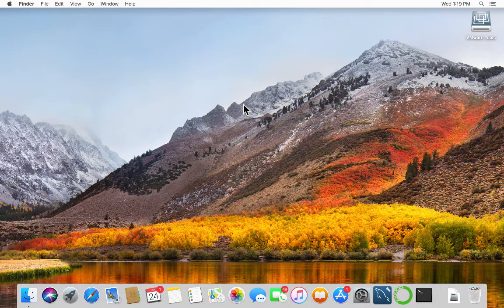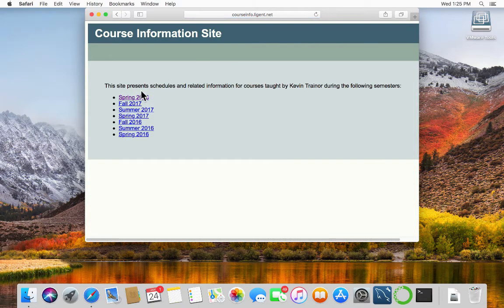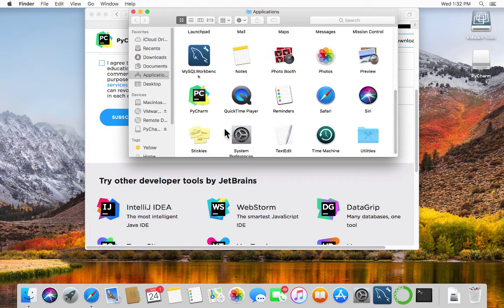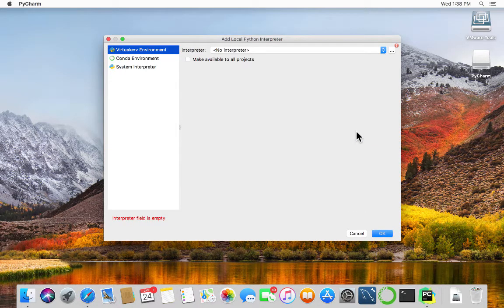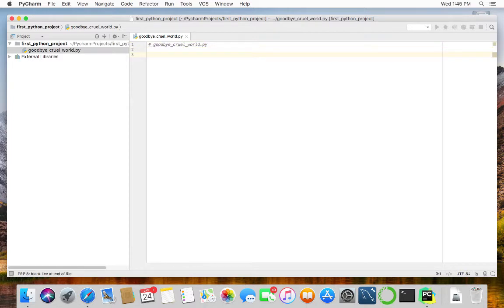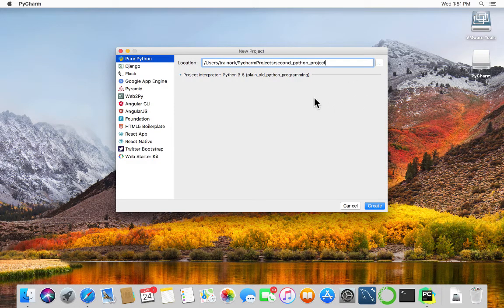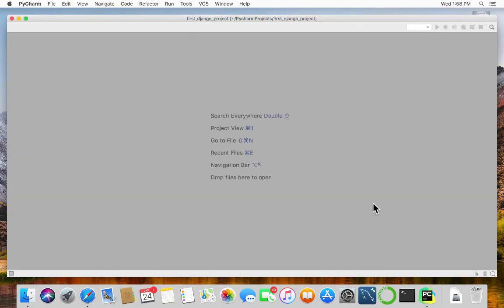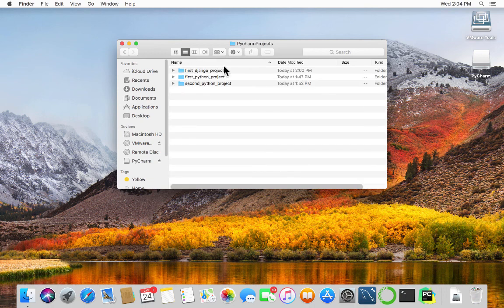Tutorial: Install PyCharm on macOS - JAN2018